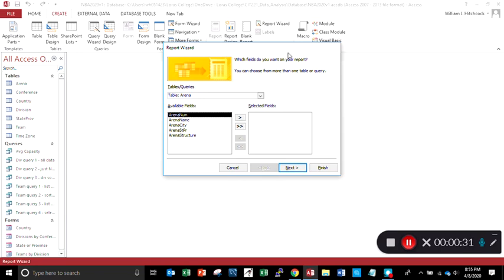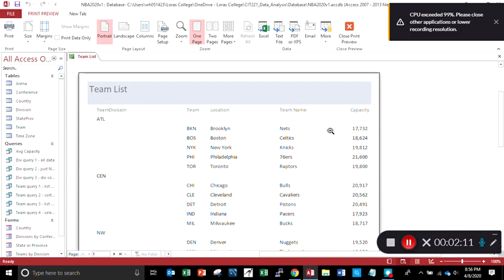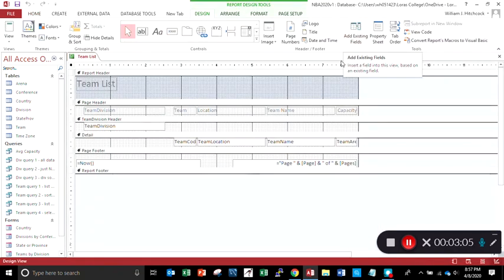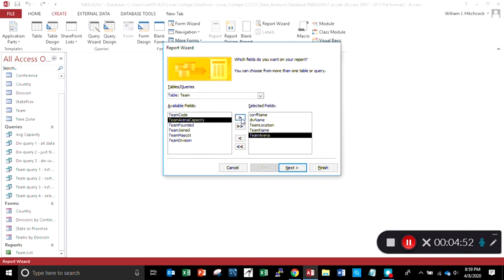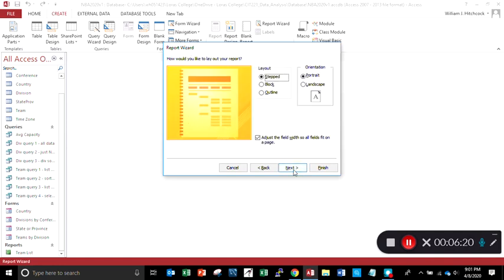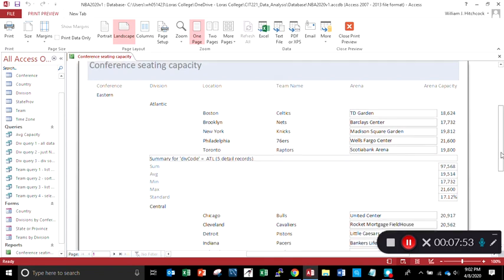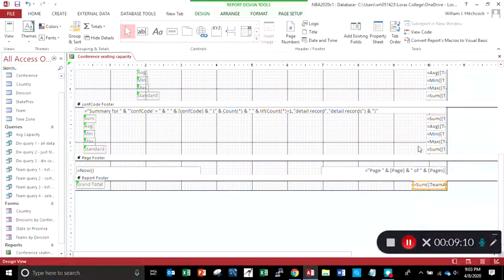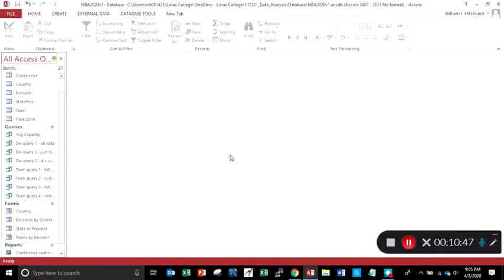MS Access practice 06 creating reports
This clip is the last of our NBA database videos, and in this one, we will create two MS Access reports using the Report Wizard.  The first is a simple report just to test things out, the second a more complex report with data from multiple tables, and using the summarization feature on the Arena capacity (a numeric field).